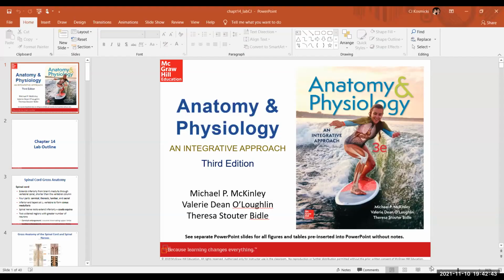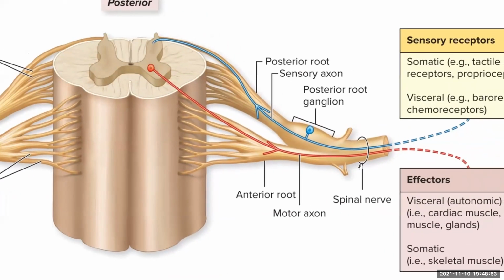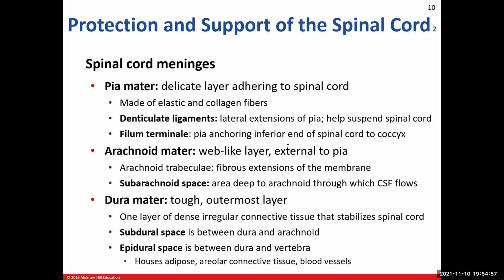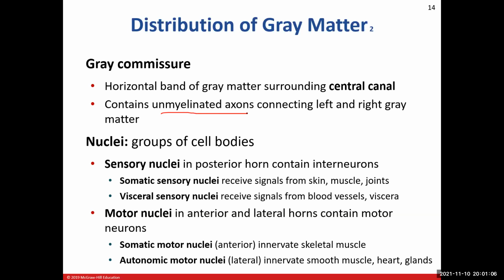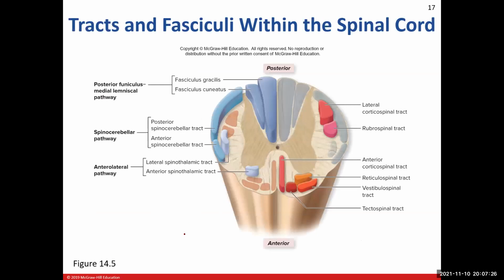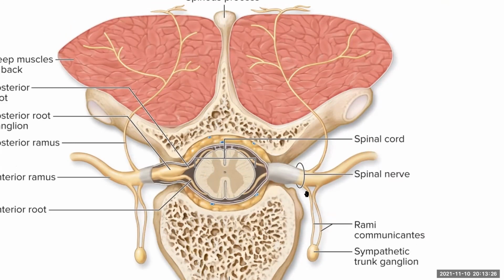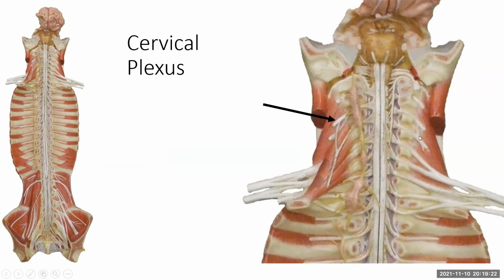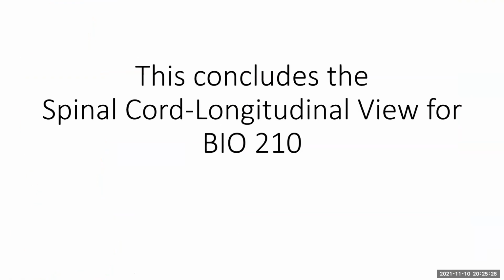Day 22: The Spinal Cord (Ch14) Lab BIO 210 701